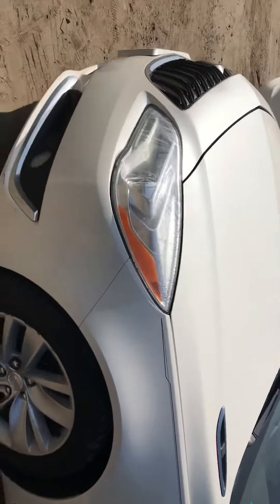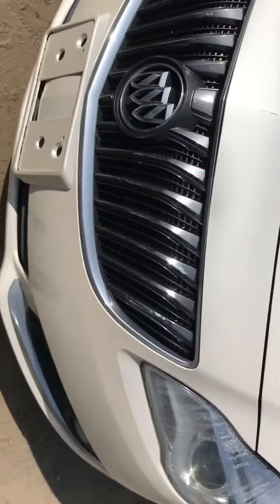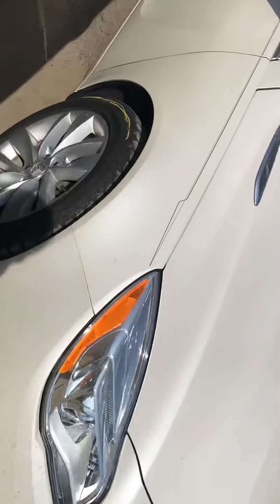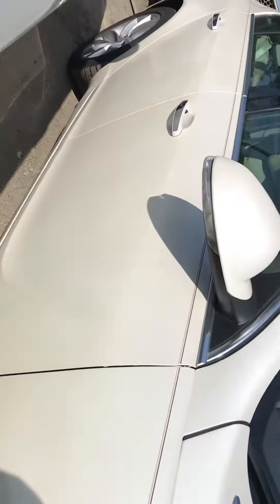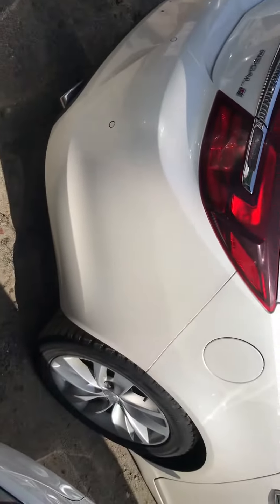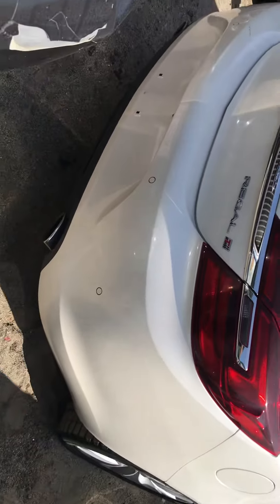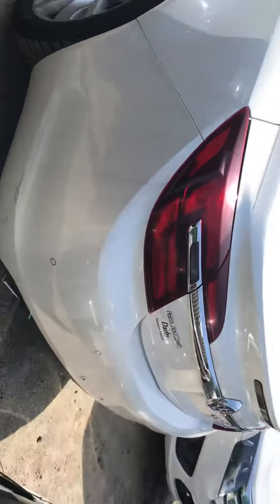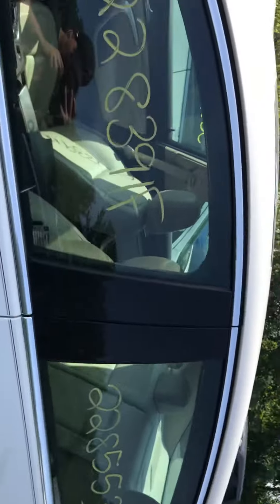Ax1398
2014 regal